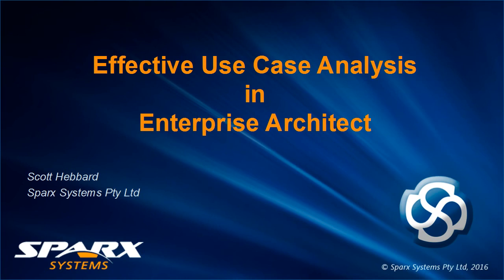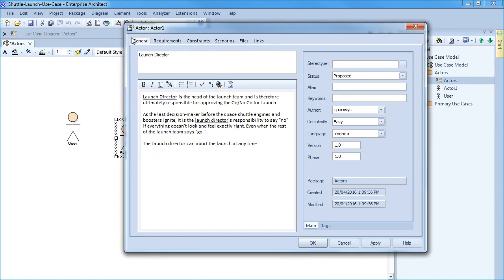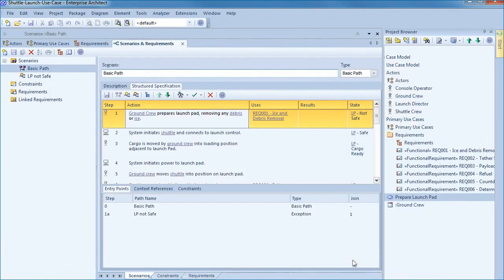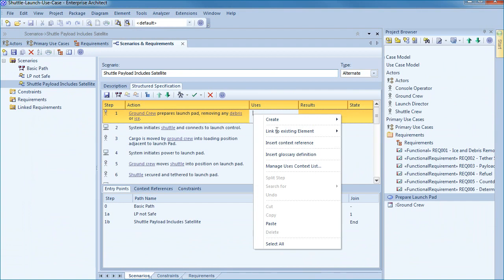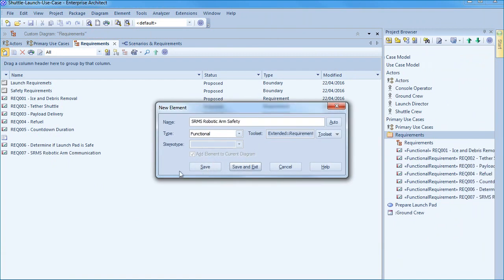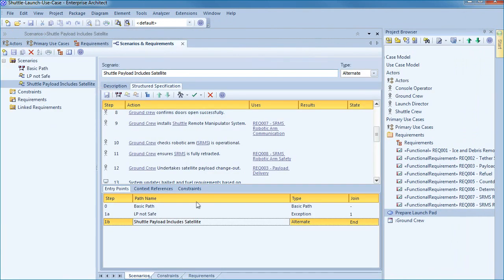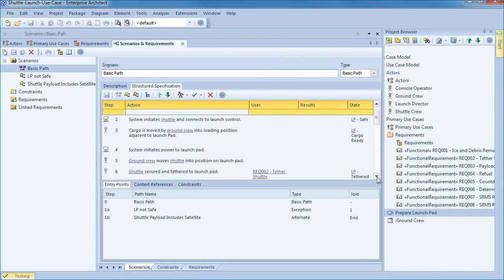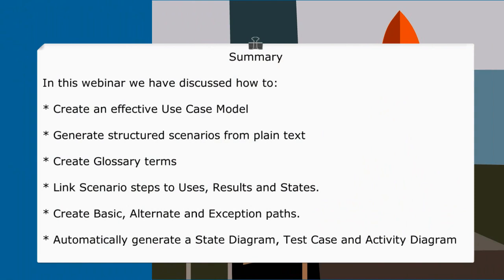Belajar - Effective Use Case Analysis in Enterprise Architect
Video ini merupakan copy dari original penerbit